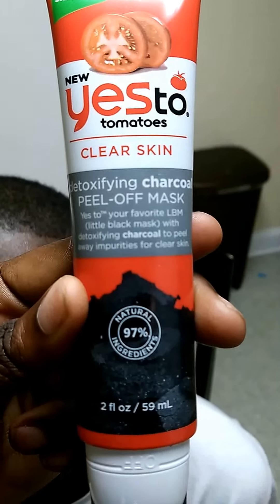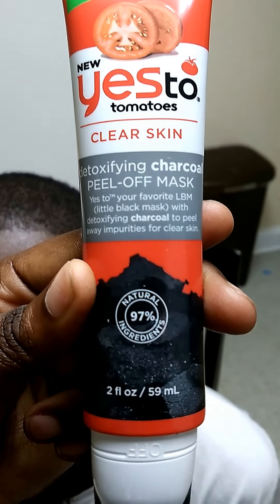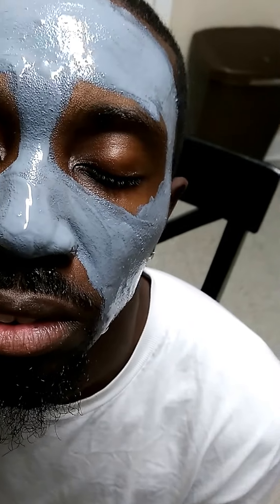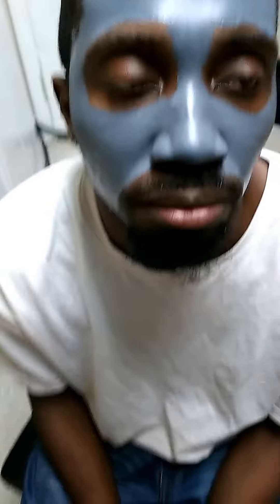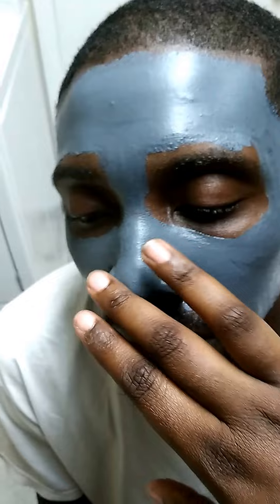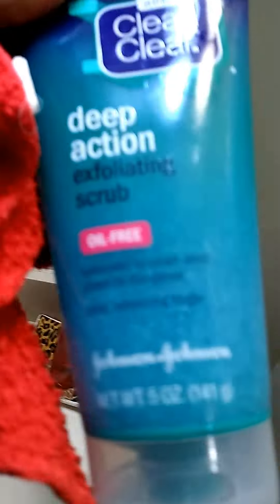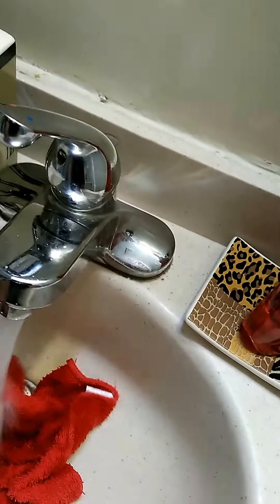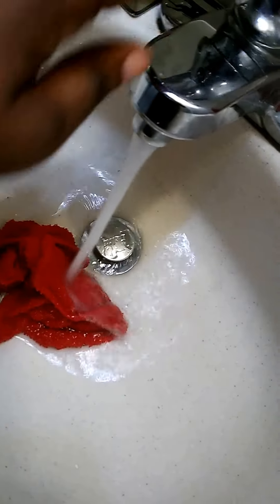CHARCOAL FACE MASK !!!!!!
That face mask did horribly! It is not like the ones I be seeing on TV. Sorry, my phone went dead at the end

Comment on helping me figure out my canon camera